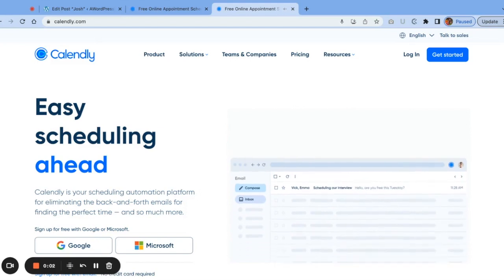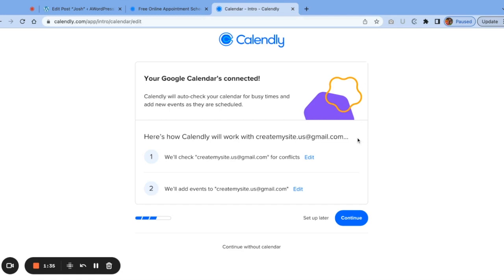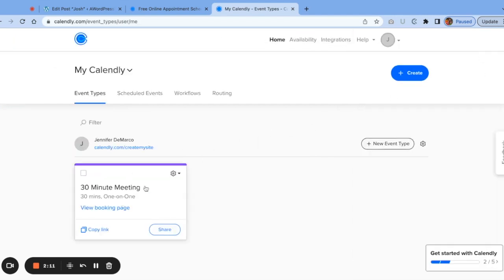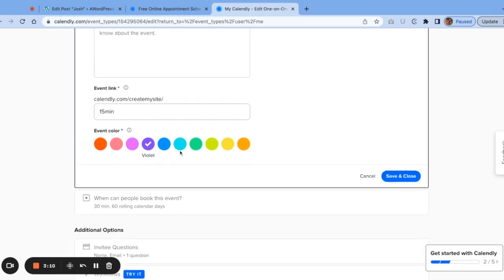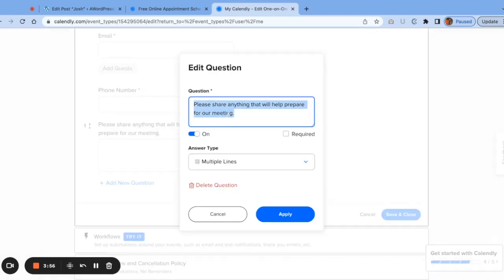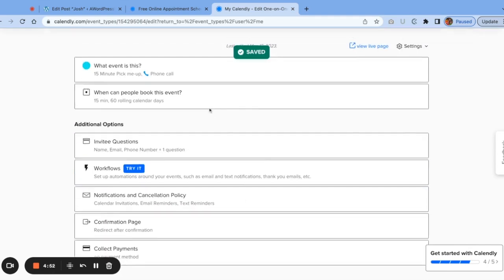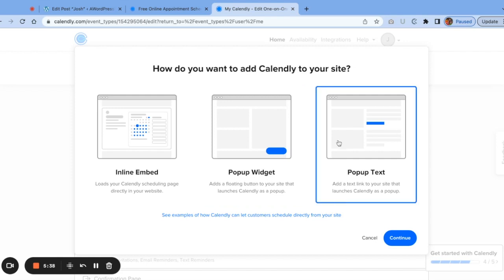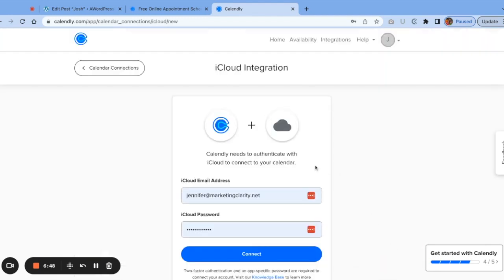Create a Scheduling Calendar in Less than 7 Minutes with Calendly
Are you tired of the back-and-forth? We love using Calendly for scheduling appointments. It's fast and efficient.

In this video, we walk you through how to:
- Setup a Calendly account
- Add your working hours
- Create questionnaires
- Setup scheduling links for emails
- Create an embed code for adding your scheduling to your website
- Integrate your calendar